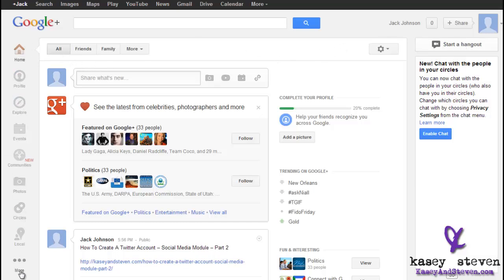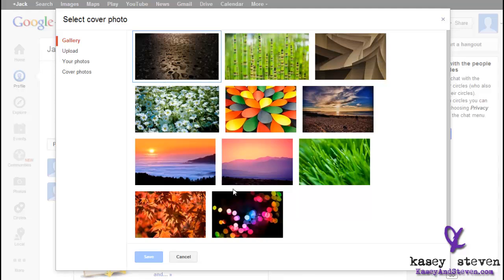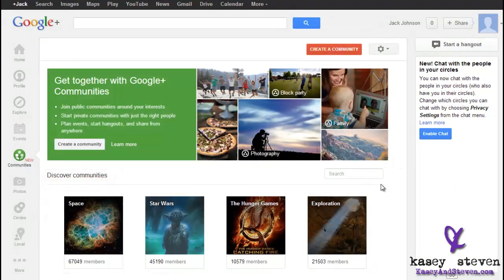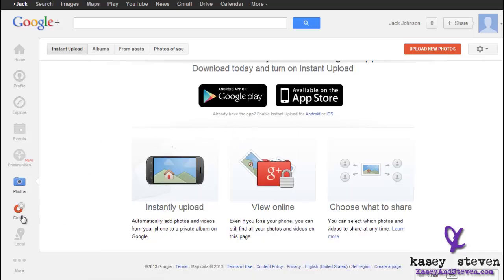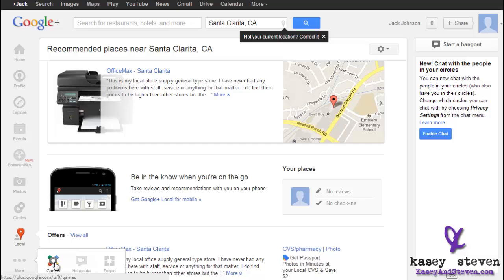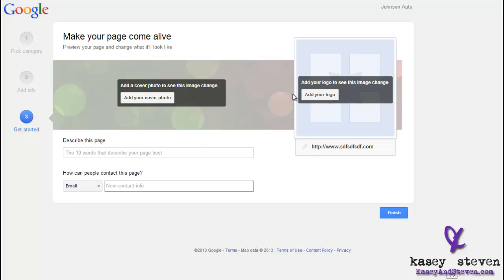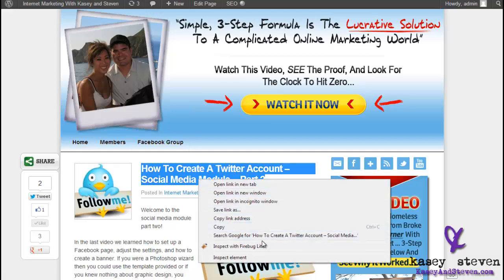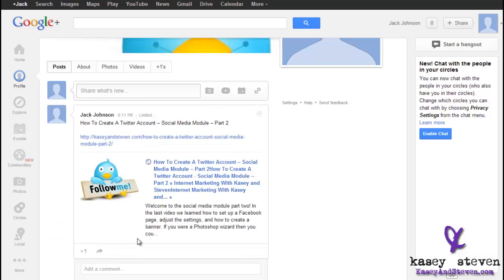How To Create A Google Plus Account - Social Media Module -- Part 3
Learn how to create a Facebook page in this simple video. Download the Facebook Page Cover .PSD Template below

As always if you are serious about building an online business, I highly recommend you watch this video and implement everything that these two experienced marketers say.

In this module working to be learning how to set up a Google plus account.

In the previous videos we covered how to set up a Facebook page and a Twitter account. We linked the Twitter account to the Facebook page so that we could post simultaneously. This helps save a lot of time and will also help with your search engine optimization when you post updates about your new articles.

In the following video we cover what is and is not important in Google plus. For the most part this is just a brief overview of how to set up the Google plus account and how to use it to your advantage.

We go through each of the tabs and tell you a little bit about what they do.

If you have ever heard of Google hangouts then you know Google plus is a pretty bad ass program. If you have not, Google hangouts will allow you to connect to multiple friends over video. Think of it as Skype but with multiple people.

Internet marketers have started to use Google hangouts as a means to communicate with their followers. Businesses have used it to hold meetings. And friends use it just to screw around. The bottom line is Google hangouts is pretty awesome and you should check it out!